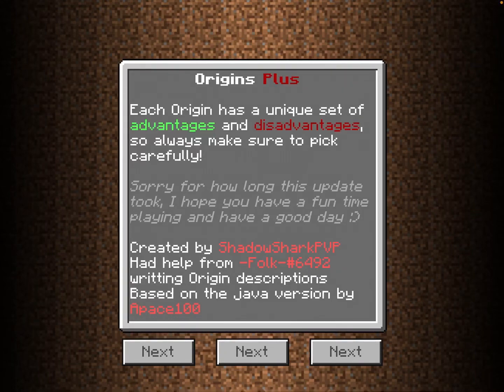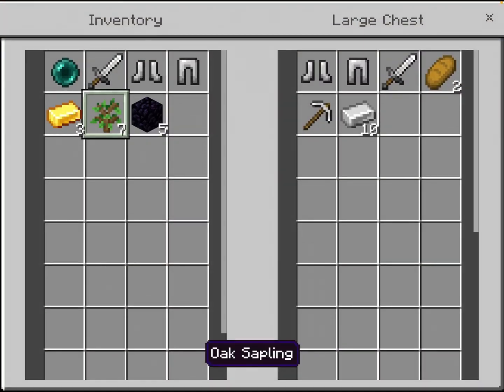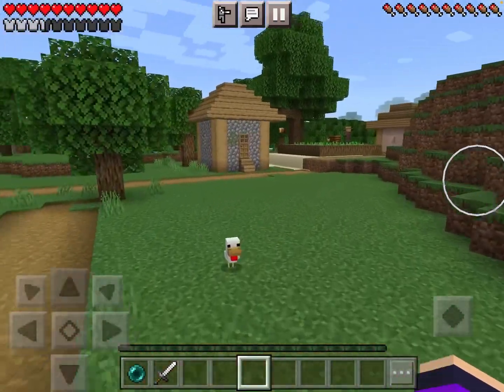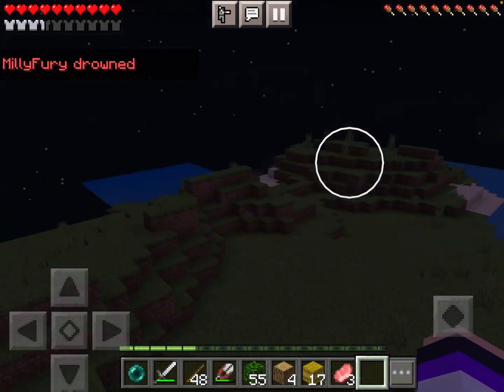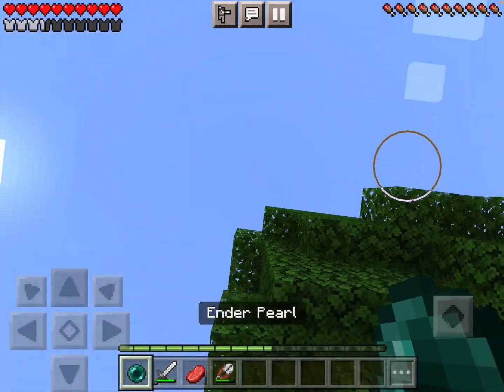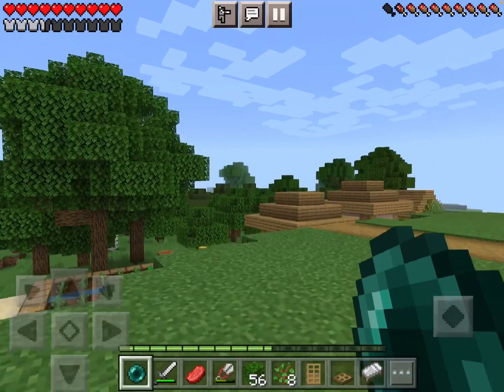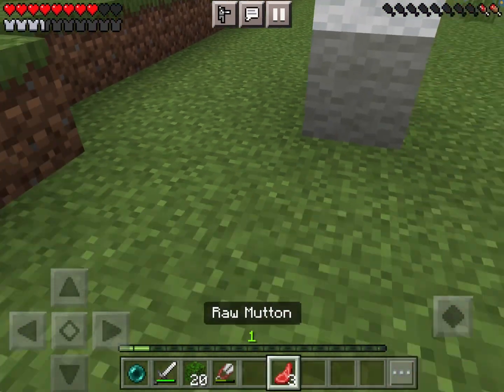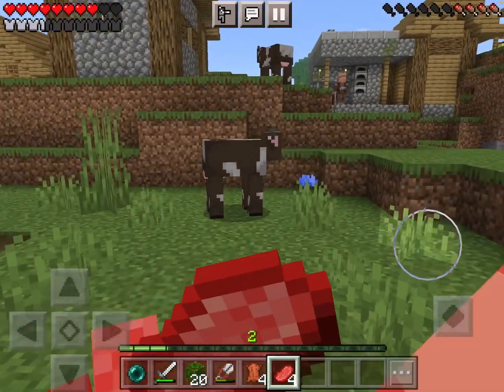Being a enderman in minecraft (Enderman origin mod)